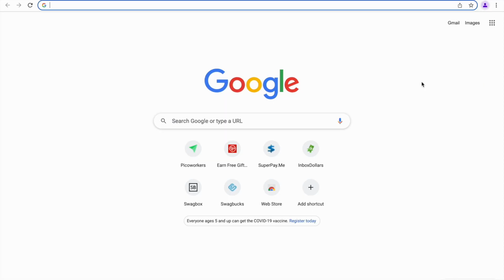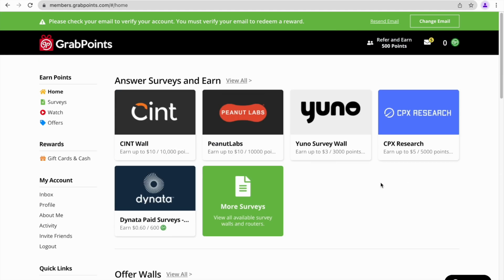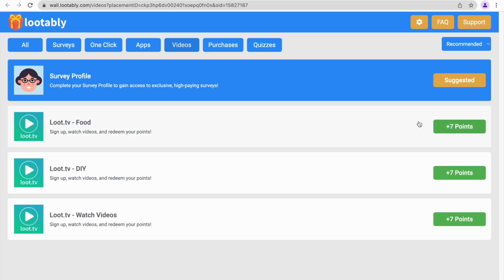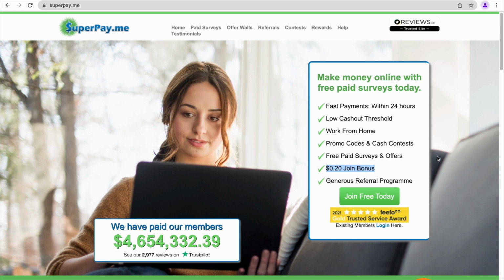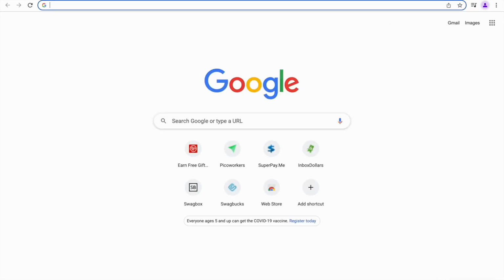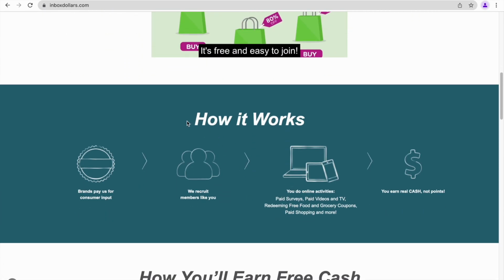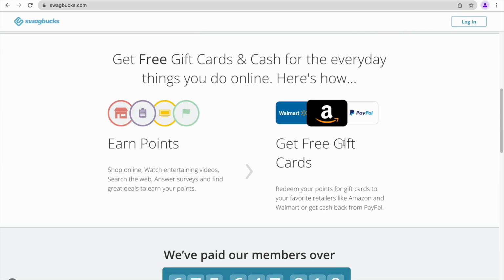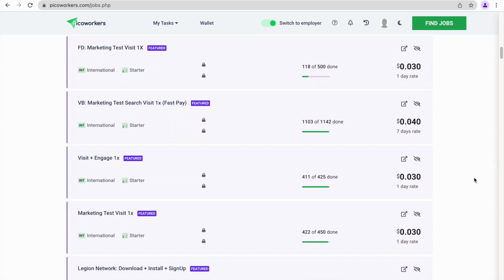KUMITA NG ₱5,000 WATCHING VIDEOS! - HOW TO EARN MONEY IN GCASH 2022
HOW TO EARN MONEY IN GCASH 2022

NOTE: THIS VIDEO IS ONLY FOR EDUCATIONAL AND INFORMATIONAL PURPOSES ONLY. I OR KATAWA FAMILY CAN NOT GUARANTEE YOU THAT YOU CAN MAKE MONEY USING THIS METHOD.

There is no guarantee that you will earn any money using the techniques and ideas mentioned on this channel. Your level of success in attaining the results claimed on this channel will require hard-work, experience, and knowledge. We have taken reasonable steps to ensure that the information on this channel is accurate, but we cannot represent that the website(s) mentioned on this channel is free from errors. You expressly agree not to rely upon any information contained on this channel.